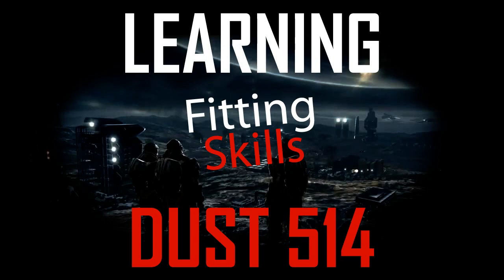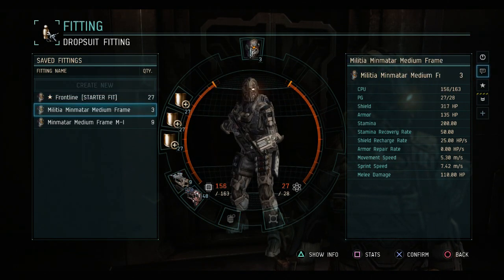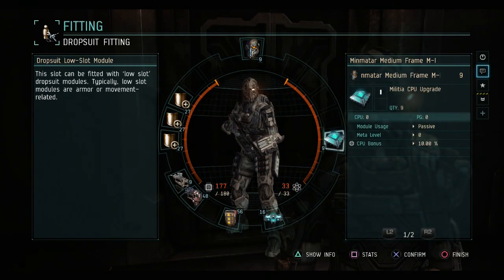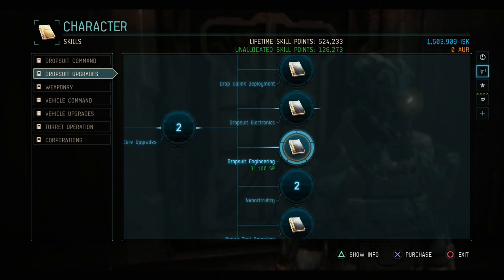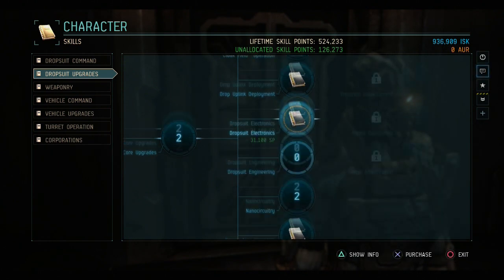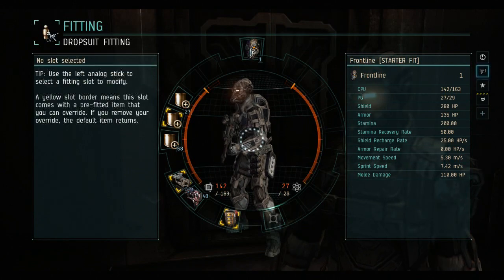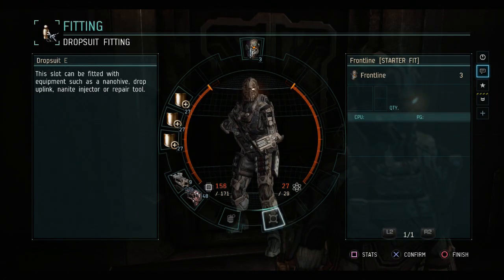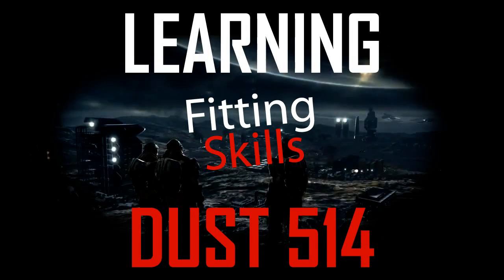Learning Dust 514 Ep 5: Fitting Skils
Learning Dust is a series designed to expose the new player to a variety of dropsuit fittings, tactics and strategies. Today, we take a look at fitting skills